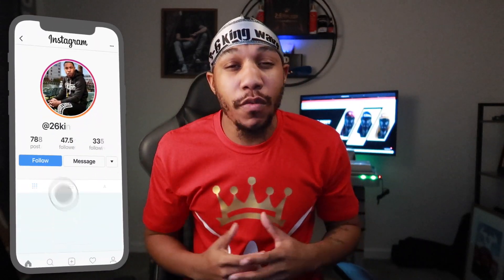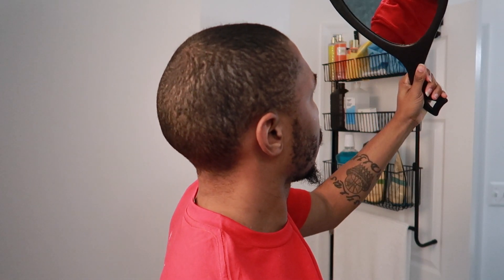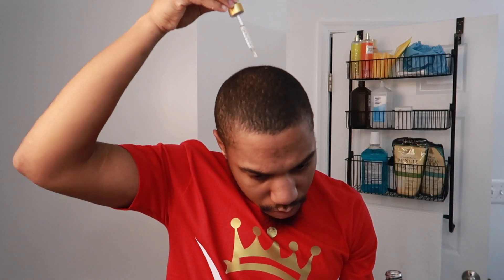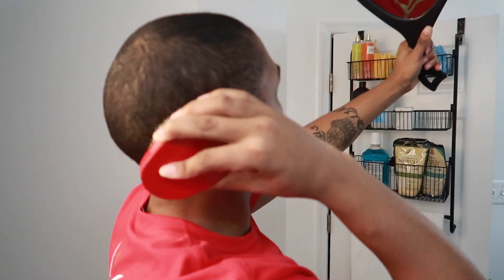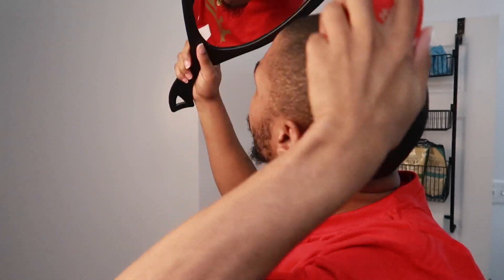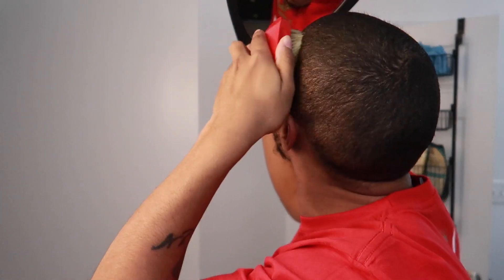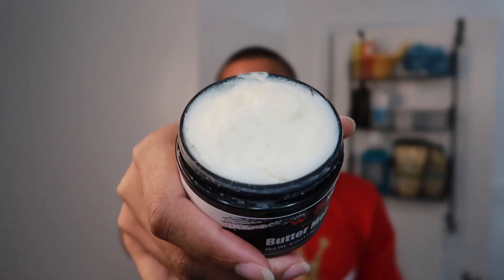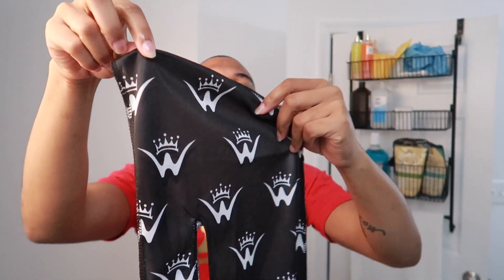How To Get 360 Waves For Beginners! (Week 2: Hair Growth)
This video is not sponsored and I was not compensated in anyway.